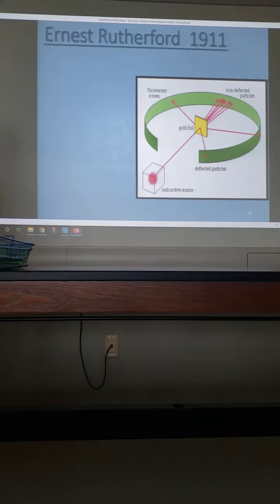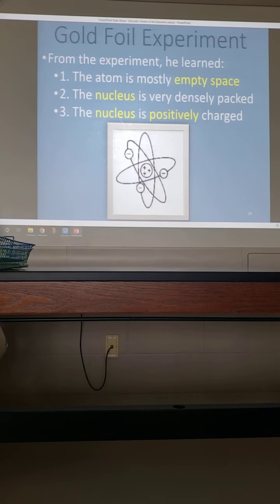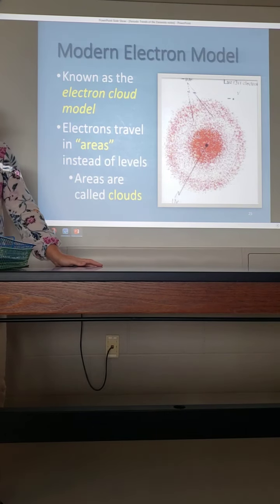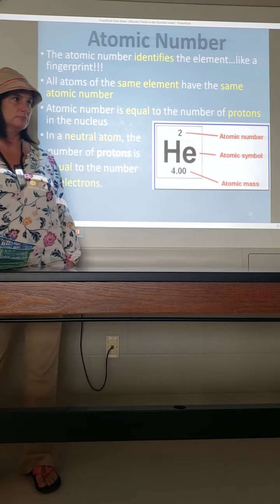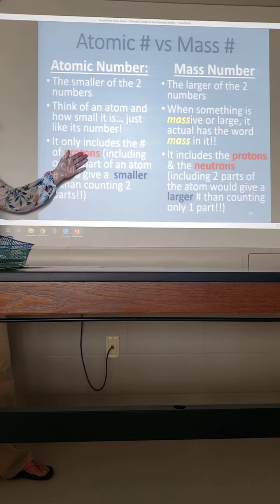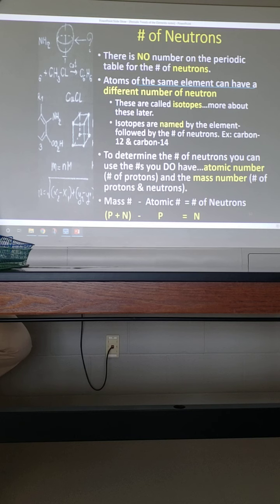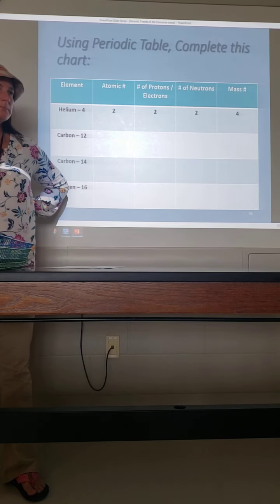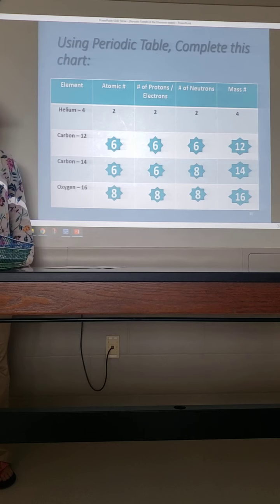#19-31 Periodic Table